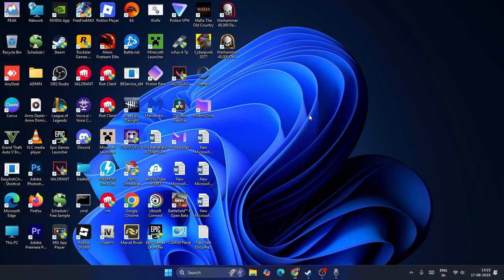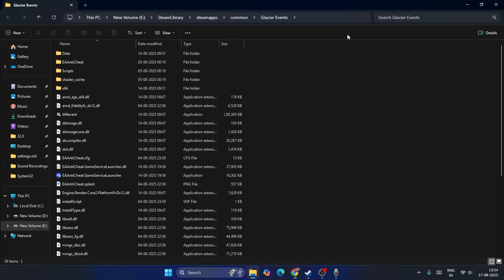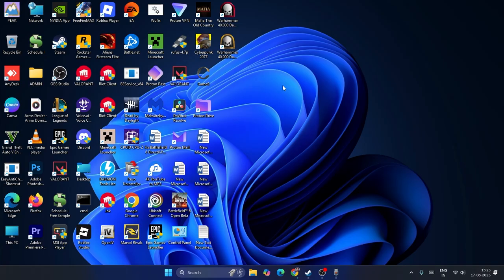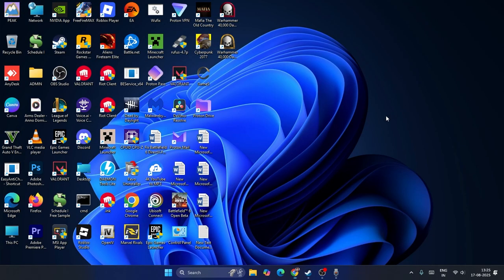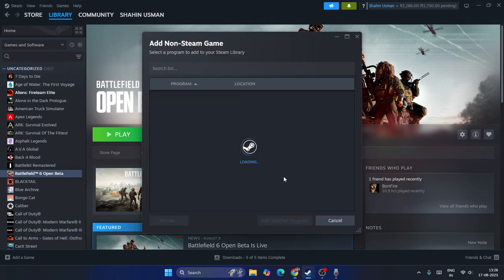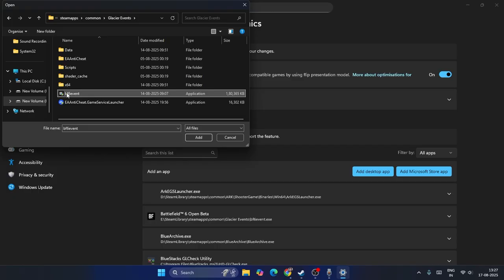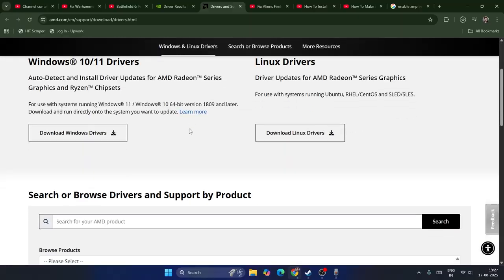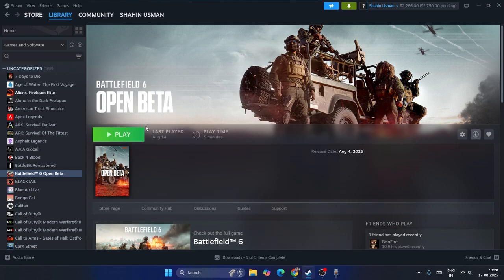How to Fix Battlefield 6 Slow Motion Issue on PC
Are you facing any kind of issue with Battlefield 6 Slow motion issue while playing on PC windows 11 ? In this video, I will show you How to Fix Battlefield 6 Slow Motion Issue on PC .